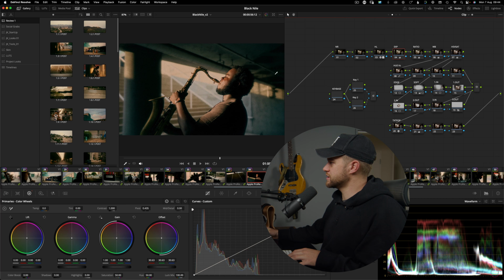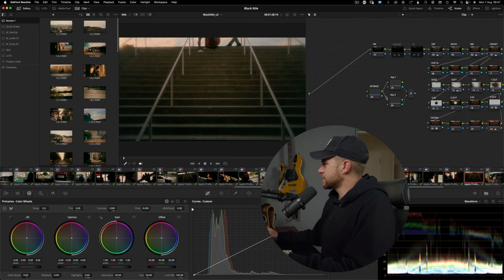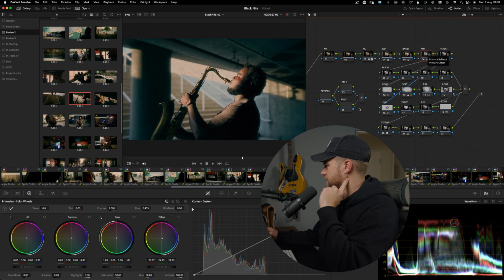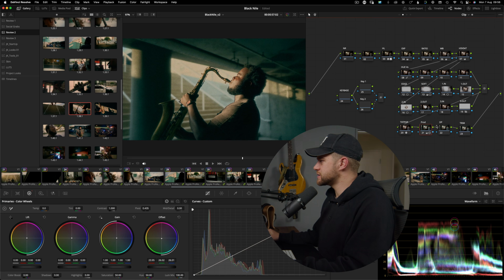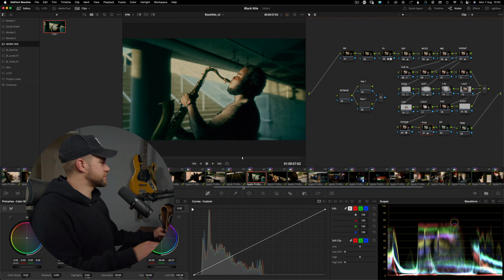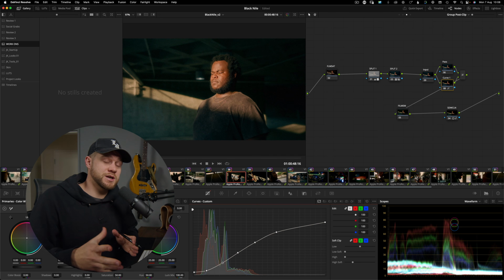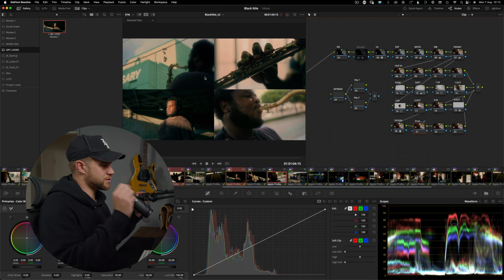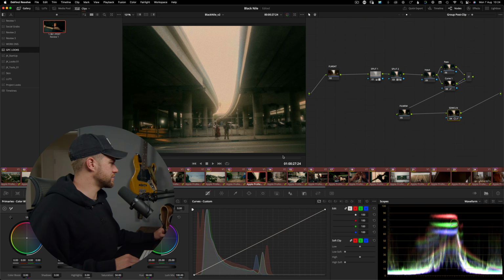How to Colour Grade a Commercial - Davinci Resolve Breakdown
Chapters

00:00 - Introduction
00:46 - Fixed Node Tree Foundation and Look Breakdown
03:58 - Using 'Stills Gallery' to manage revision changes
05:40 - Using 'Versions' to manage revision changes
07:24 - Trim Pass
09:55 - Still Gallery for marking clips
10:49 - Ripple Node Changes to Selected Clips
12:03 - Global vs Clip Level Changes
14:49 - Using Shared Nodes
17:04 - Group Footage for Different Looks
19:08 - Summary

Equipment